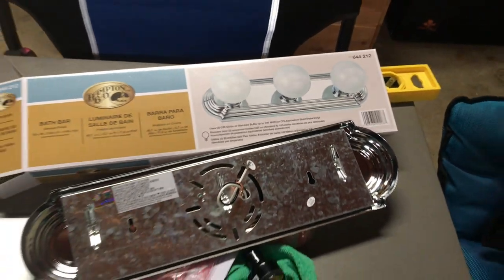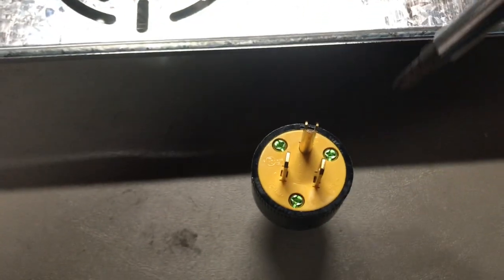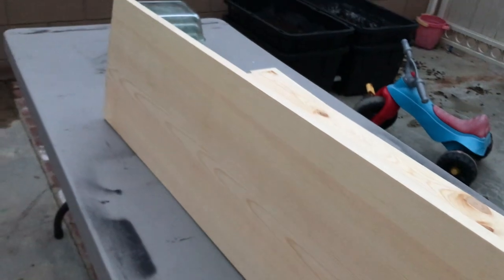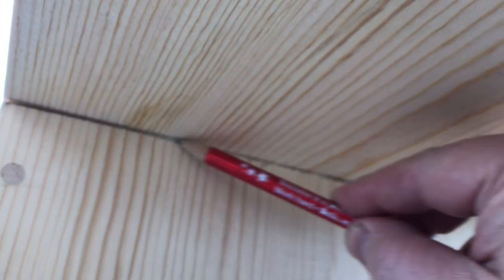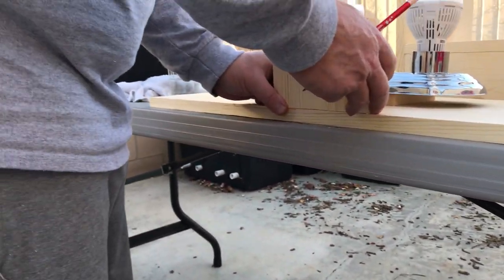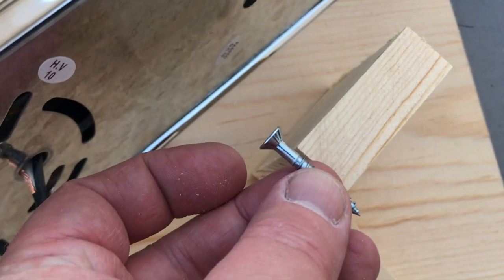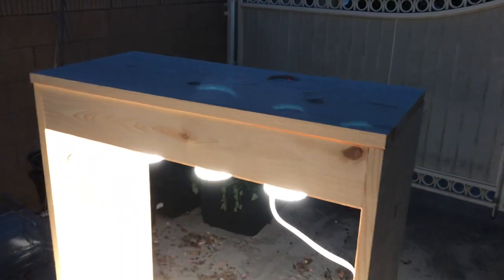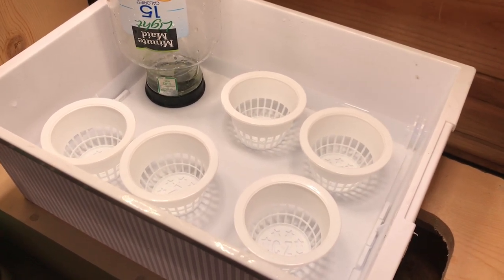Fruit Swells Under The Machine Sun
The music roars like thunder while the apparatus takes shape!